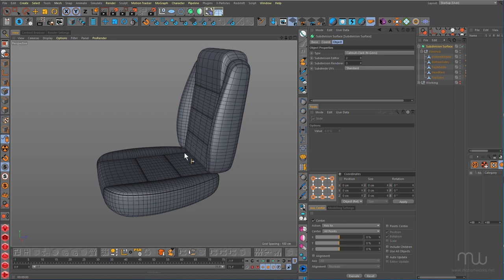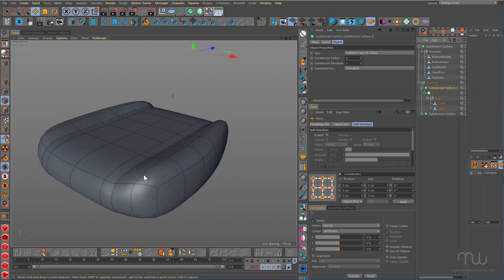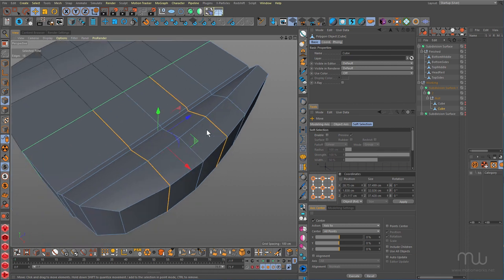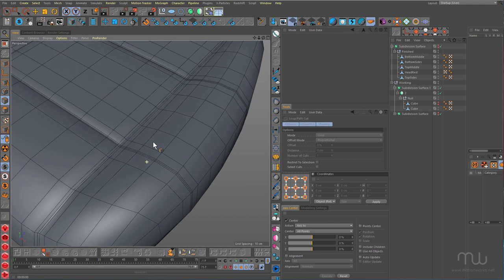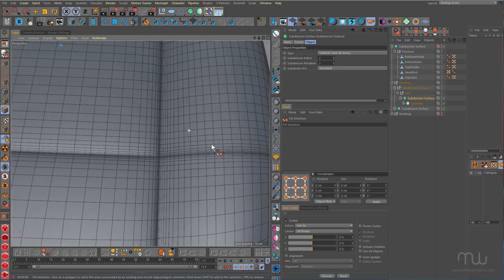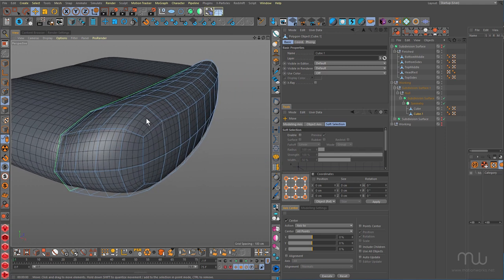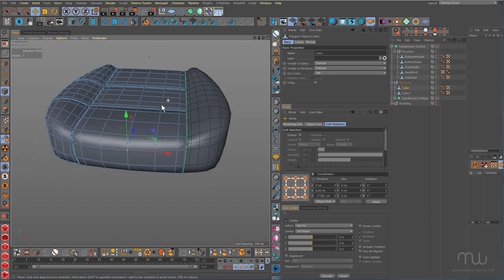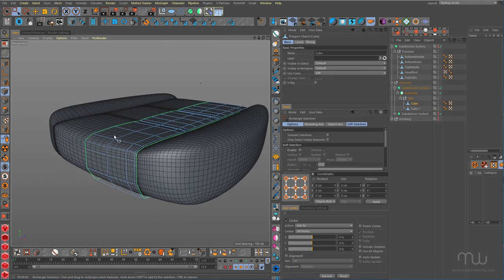Modelling a car seat in Cinema 4D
A workflow for shaping, subdividing, splitting and detailing adjacent geometry in Cinema 4D.